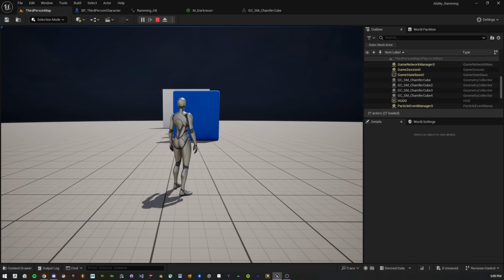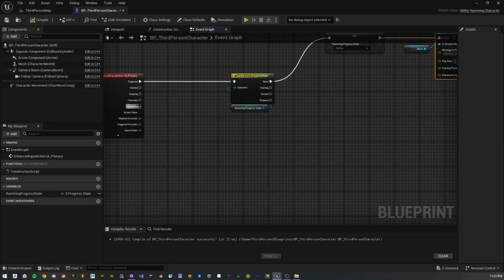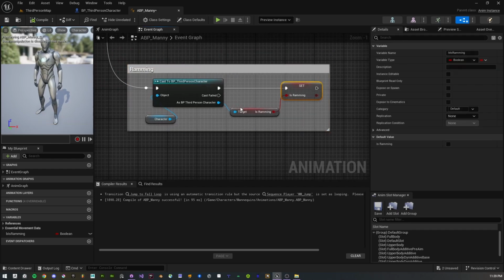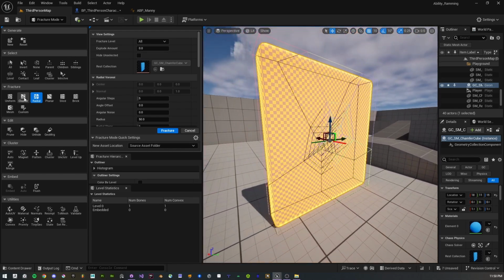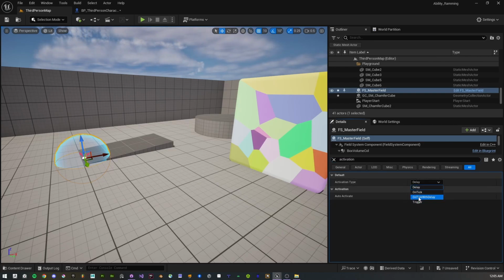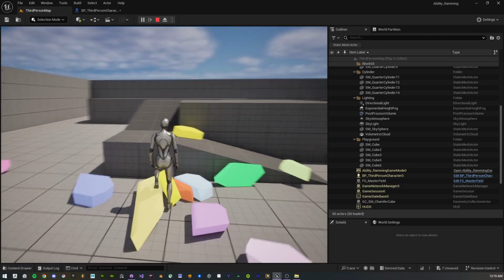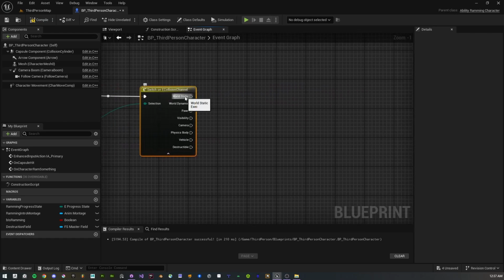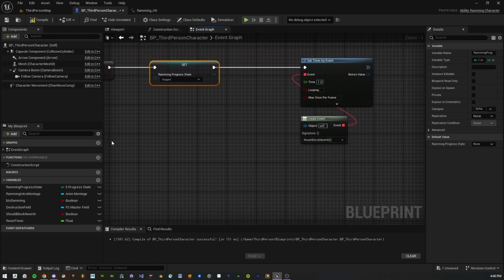WALL RAMMING Ability with Chaos Destruction – Unreal Engine Combat Abilities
In this tutorial, I’ll show you how to build a Wall Ramming ability using Chaos Destruction in Unreal Engine 5. This is part of my Combat Abilities Series, where we explore combat game mechanics from popular games and try to recreate it.

Chapters:
00:00 Introduction
00:28 Input Setup
01:25 Logic Setup #1
08:05 Anim BP Setup
12:49 Geometry Collection Setup
18:54 Logic Setup #2
32:52 End